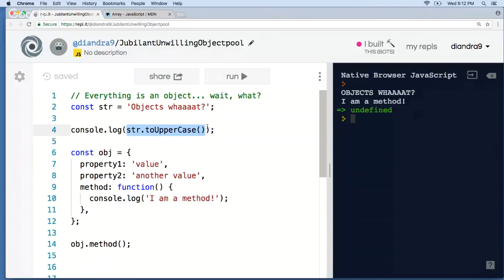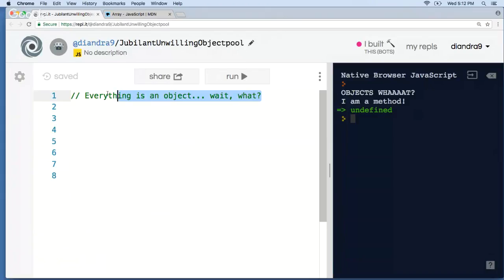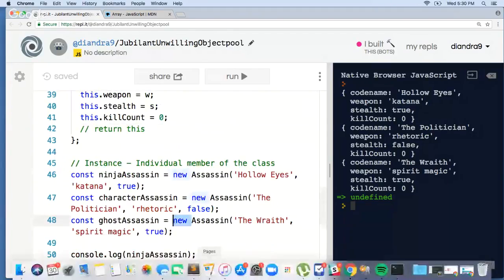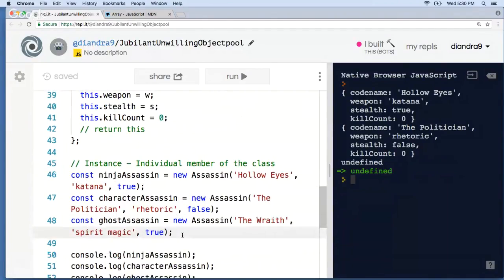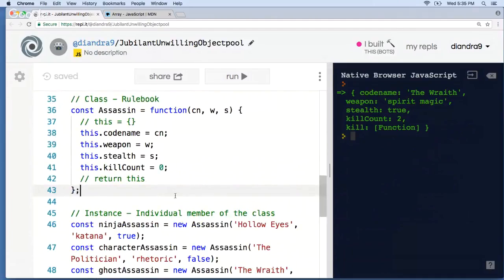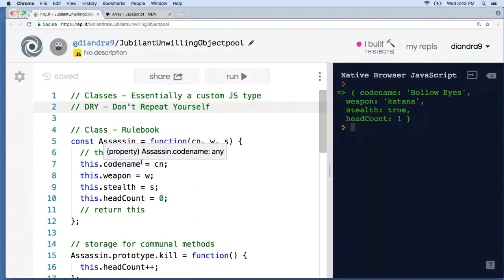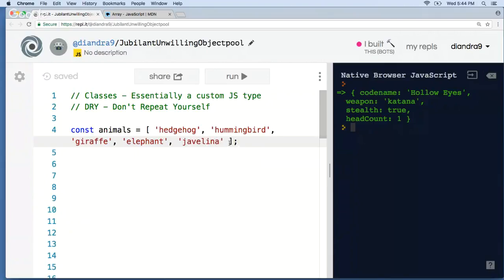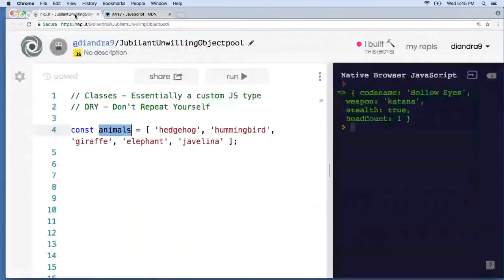Lesson VII - Classes - Section 2 - Lambda School Mini Bootcamp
Join the Lambda School Web Development Mini Bootcamp, an 8-day introduction to the fundamentals of web development: HTML, CSS and JavaScript.